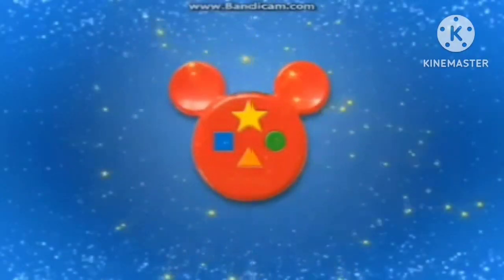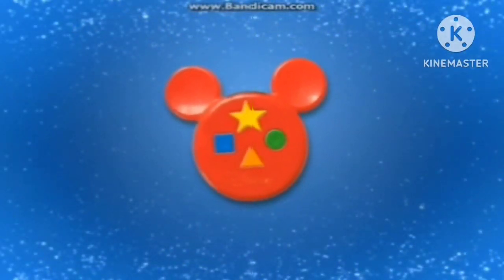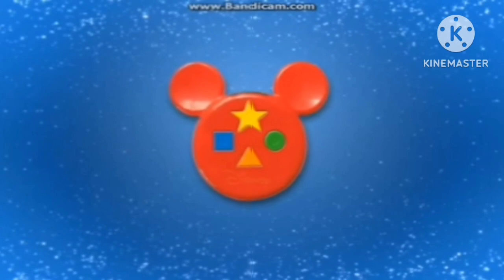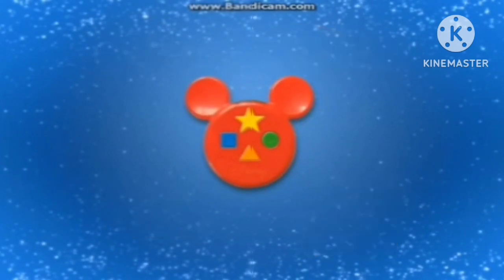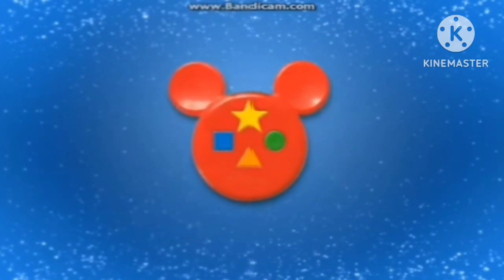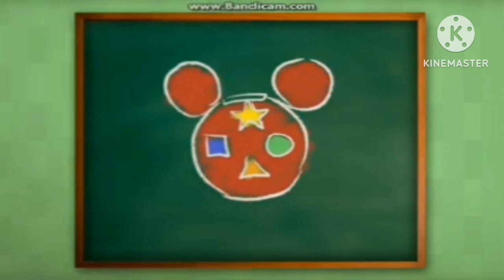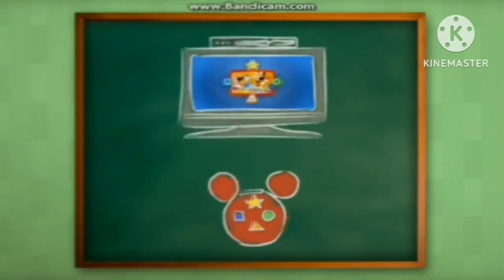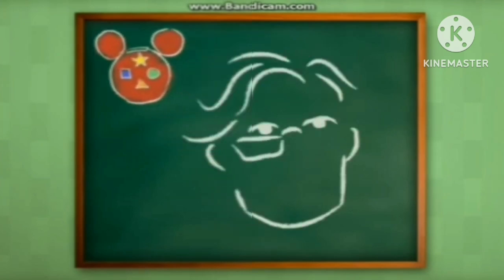Disney: 핑크퐁 * 튼튼쌤의 율동체조 바다동편 Double Feature DVD Program your Mickey Mote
Gymnastics #2